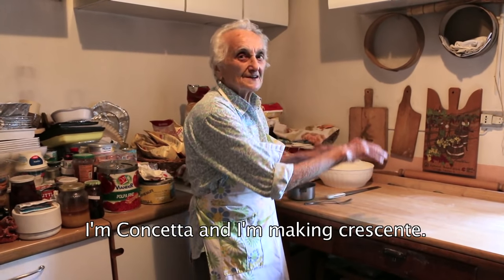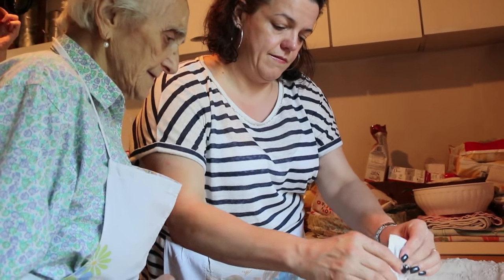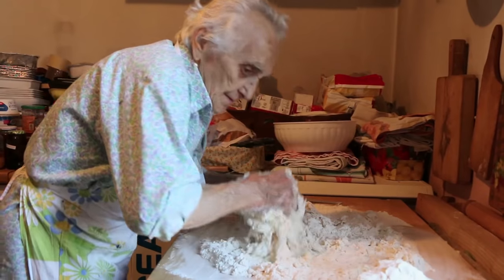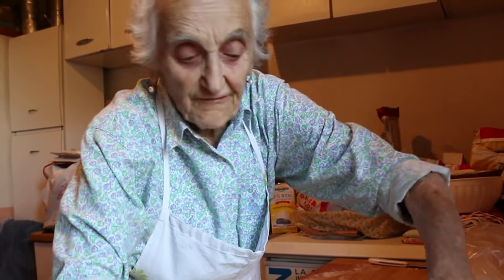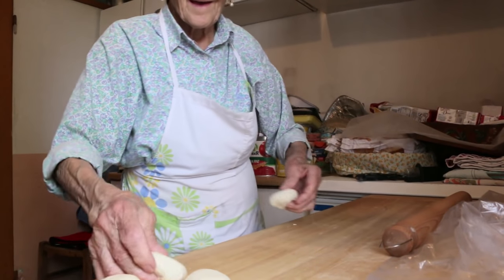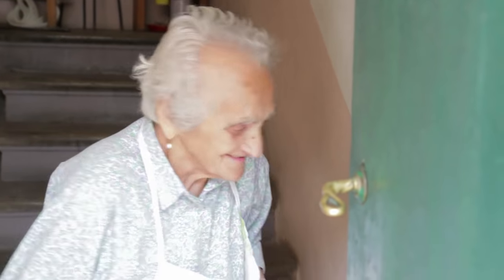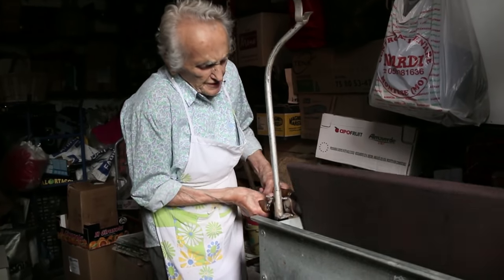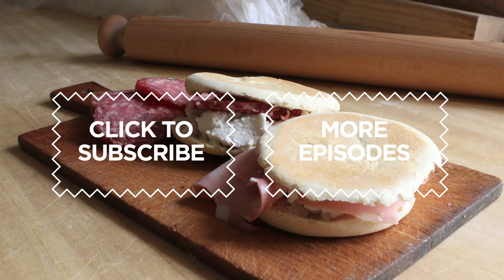How To Make Crescente Flatbreads With Concetta | Pasta Grannies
Concetta is 92 years old and still cooking for family and friends. Here she's making a kind of flatbread typical of the Modena region in Emilia Romagna called crescente, or crescentine in Italian. They are best eaten with salami, hams, and cheese.

Big thanks to Renata and Raf Giacobazzi for sharing their family with us!

I am most sorry to tell you Concetta passed away in 2020, aged 96.